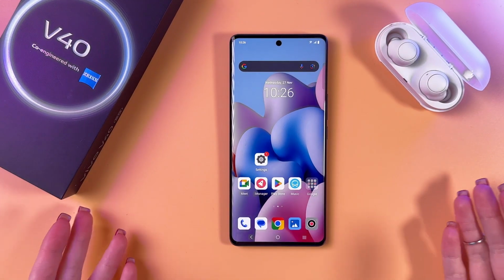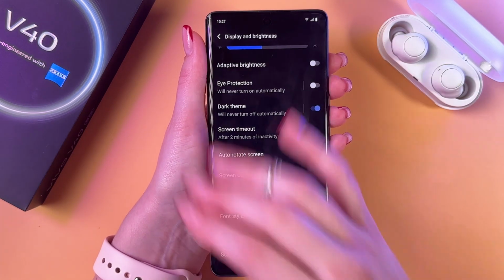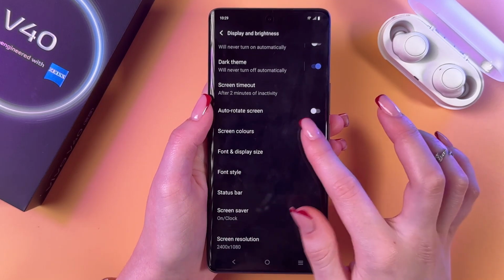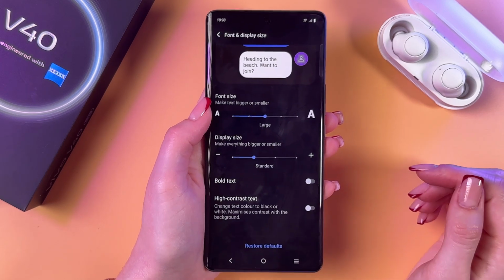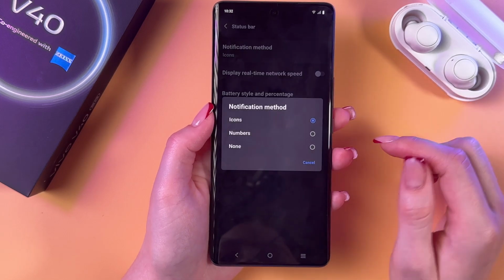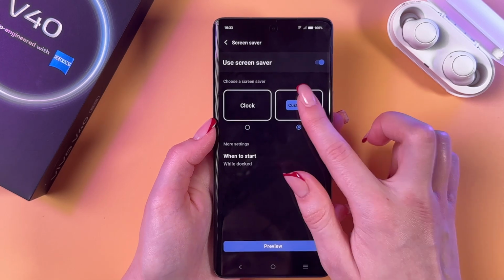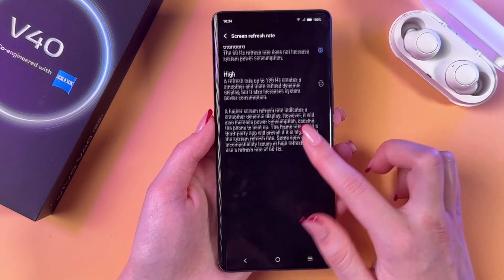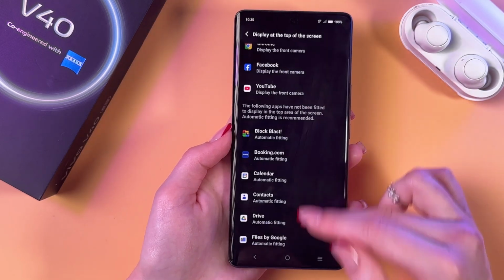Vivo V40: How to Access and Adjust Display Settings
Unlock the full potential of your Vivo V40 with today's guide on mastering its display settings! Dive into a hands-on demonstration where I'll walk you through each step to adjust your screen exactly to your liking—from brightness levels to eye protection features. Whether you're a fan of dark mode or need to tweak the screen timeout settings, this video has you covered. Join me to discover how to customize your Vivo V40's display for optimal comfort and usability, including playing with color modes, setting up your preferred font style, and much more. Ensure your viewing experience is top-notch, whether you're browsing, reading, or watching your favorite content!

This video also covers the following topics:
Managing Display Settings Easily on Vivo V40
Adjust Your Vivo V40 Display Settings: A Step-by-Step Guide
How to Fully Customize Your Vivo V40 Screen Settings